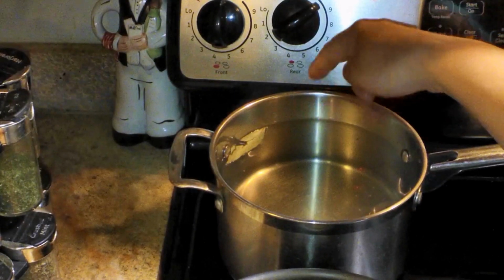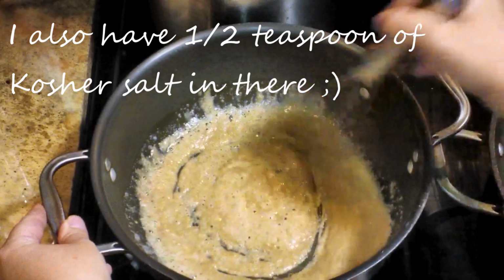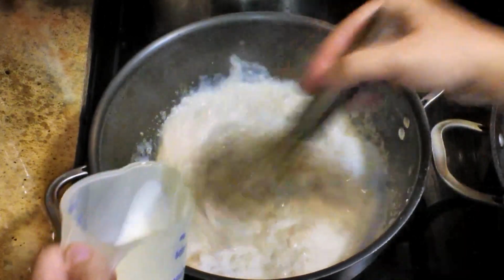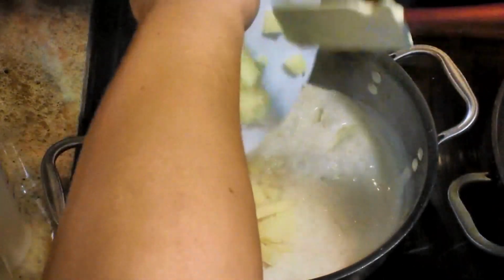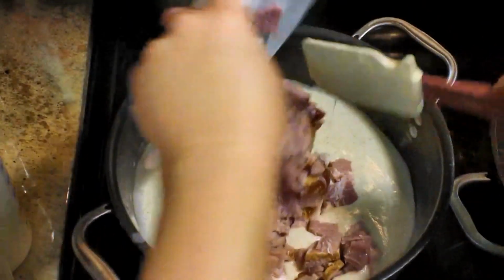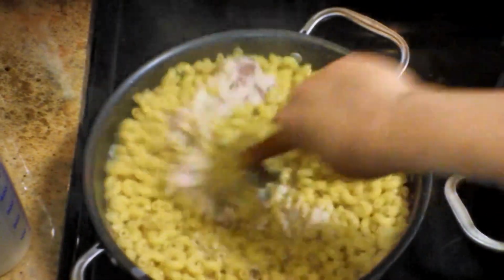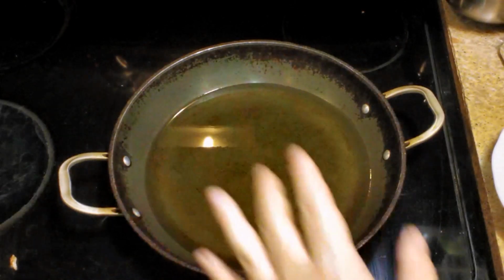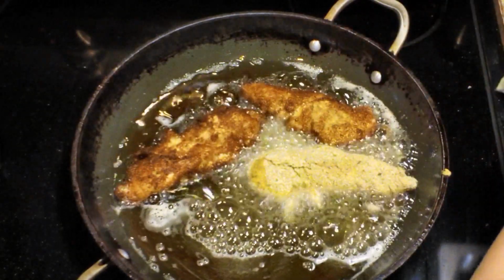Chicken Cordon Bleu Mac and Cheese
Chicken Cordon Bleu Mac and Cheese is easy to make and is a fun twist on the classic chicken cordon bleu. The mac and cheese is super creamy and made with Swiss cheese along with some ham. The ingredients for this recipe are listed below as well as a link to a written recipe for the Chicken Cordon Bleu Mac and Cheese. Lots of love going out to all of my subscribers, my Culinary Rockstars - you guys are awesome!!!

Ingredients for Chicken Cordon Bleu Mac and Cheese
12 ounces elbow macaroni
1/4 cup butter
1/4 cup flour
1/2 teaspoon Kosher salt (or to your taste)
2 cups milk
8 ounces Swiss cheese
12 ounces ham (I'm using leftover ham from Easter)
1 pound chicken tenders (tendons removed)